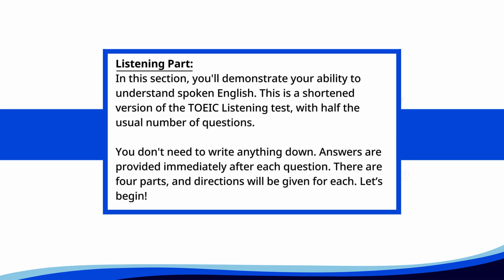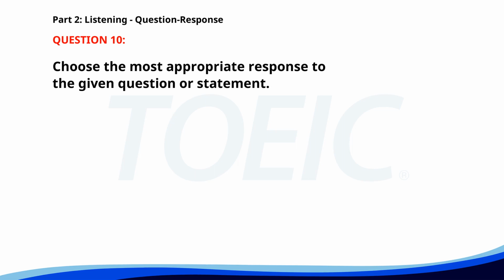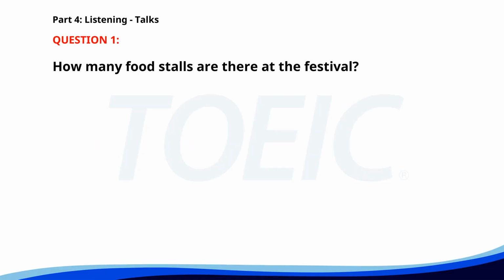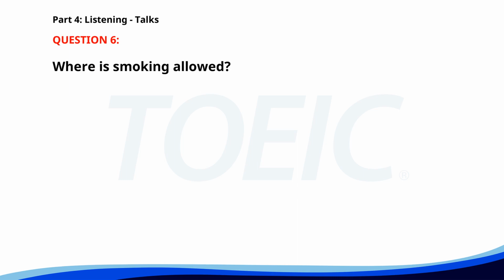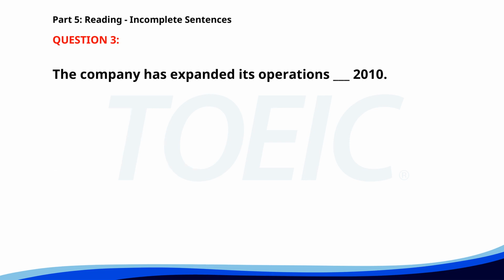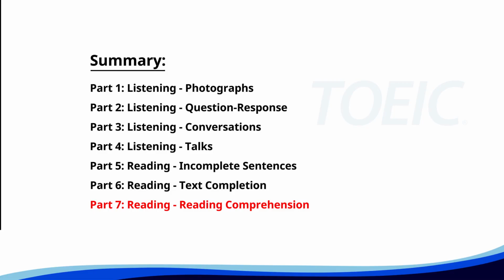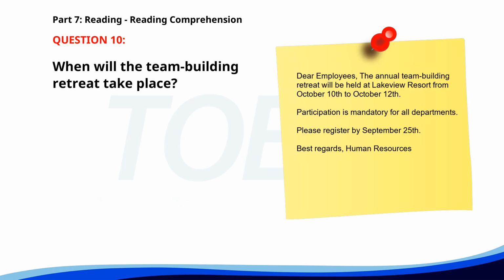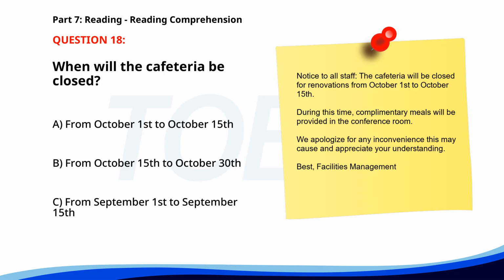TOEIC 2024 Listening & Reading Full Test - Answers & Tips Included!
Description:
🎧📚 Are you preparing for the TOEIC exam?

 This video is your ultimate guide to mastering the test!

 Dive into a full TOEIC Listening and Reading test, with answers provided after each question for immediate feedback.

 This comprehensive resource includes all 7 parts: Photographs, Question-Response, Conversations, Talks, Incomplete Sentences, Text Completion, and Reading Comprehension.

 Boost your skills, track your progress, and aim for a higher score!

 Perfect for students and professionals aiming for TOEIC success.